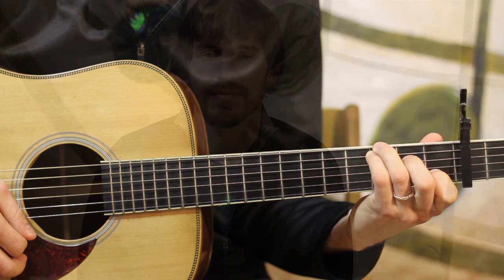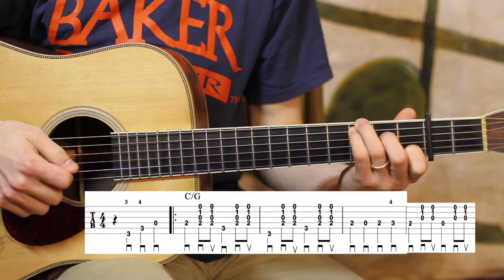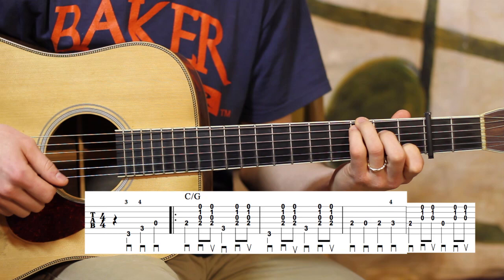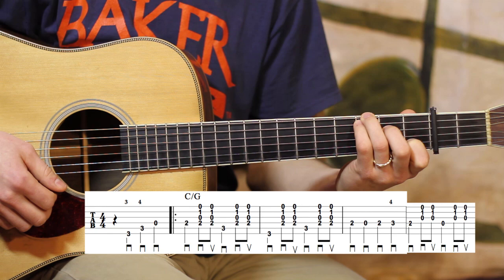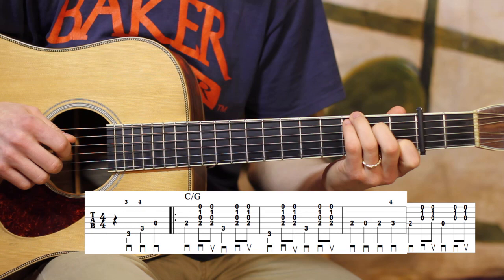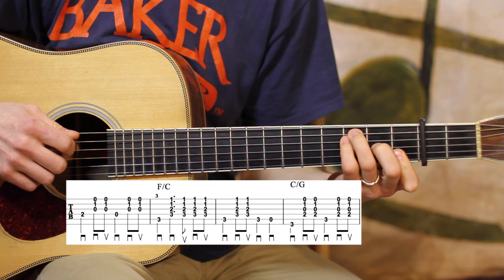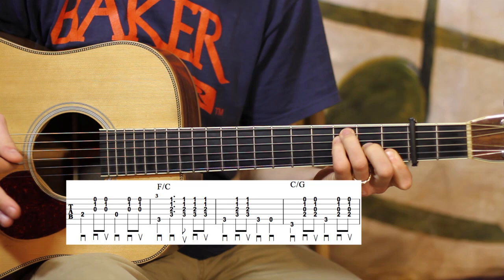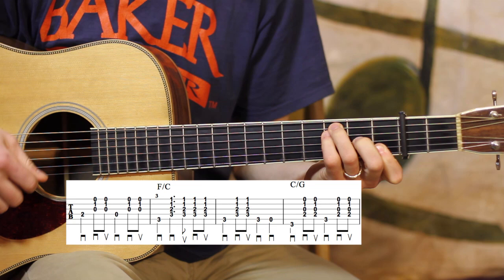I'll Fly Away Carter Style- Guitar Lesson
This lesson comes with over 80 minutes of video, PDF tabs and four audio backing tracks!
Become a Premiere member to access this full-length video and ALL of the instruction at my site.